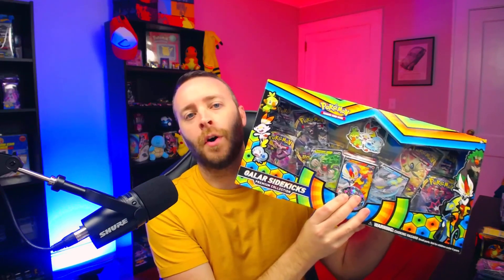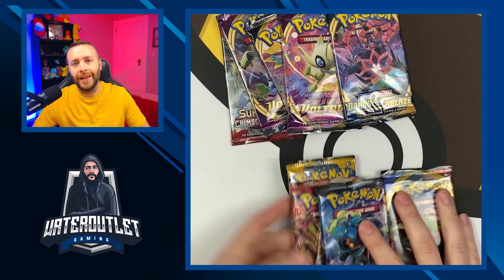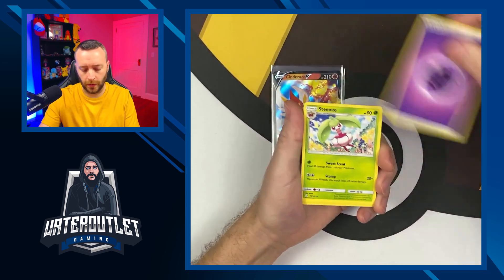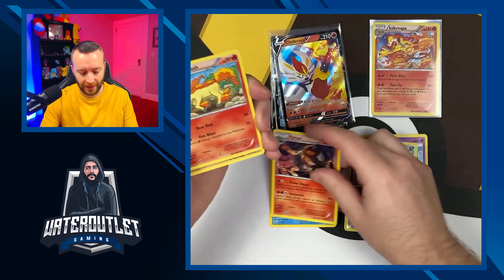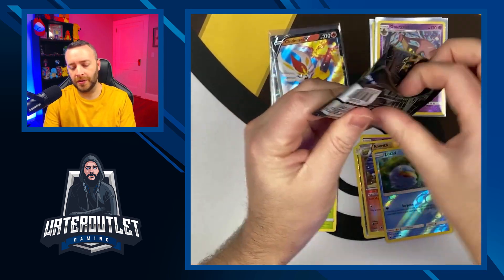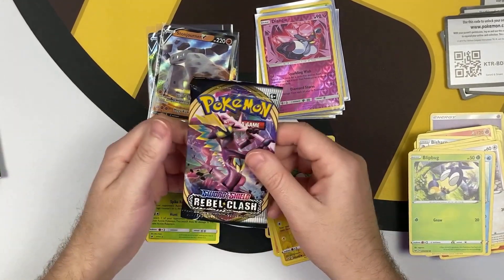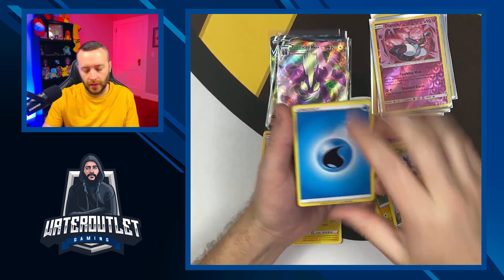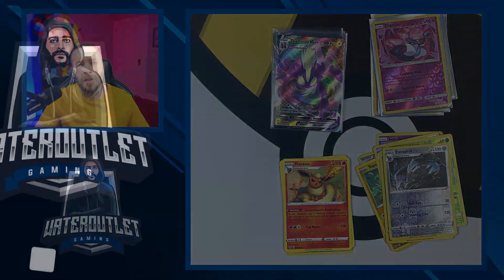*NEW* POKEMON GALAR SIDEKICKS COLLECTION BOX FROM POKEMON CENTER WEBSITE!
In this episode, we open up the Galar Sidekicks Collection Box from the Pokemon Center website.

We dive straight into the Galar Sidekicks Collection Box Opening hoping that luck is on our side. This box set can be found on the Pokemon Center website. You can purchase it there for $60. This set ranges in it's pulls but has some great booster packs inside! I would recommend picking one up and seeing how your luck is!

Let's dive into it and see how our luck fairs!

*POKEMON CARD PRICES ARE SUBJECT TO CHANGE. THESE ARE THE PRICES I FOUND DURING RECORDING*

+ ABOUT ME +
Hey, my name is Jason. I am a longtime Pokémon Collector! I fell far off the Pokémon map over the last decade or so but have recently restarted my journey as of November 2020. Whether you are a Pokémon pro, a total novice, or getting back into it (just like me), this is the channel for you!